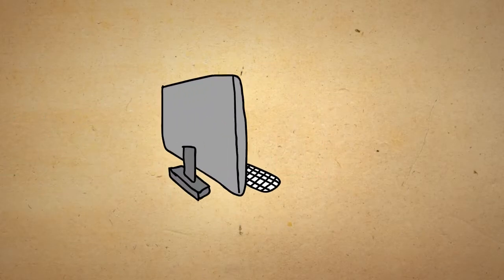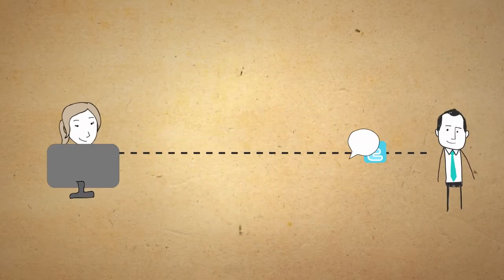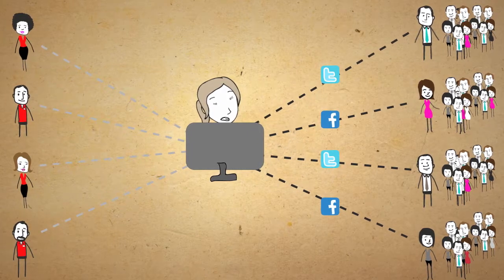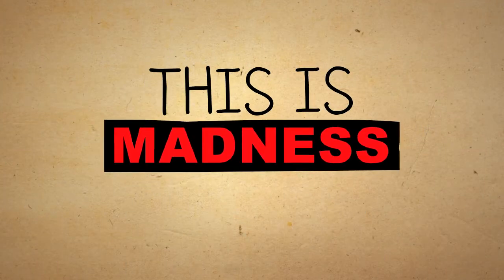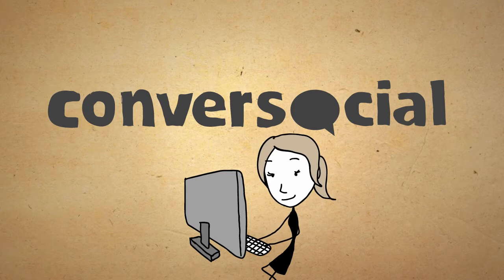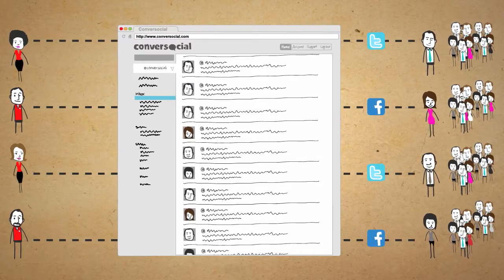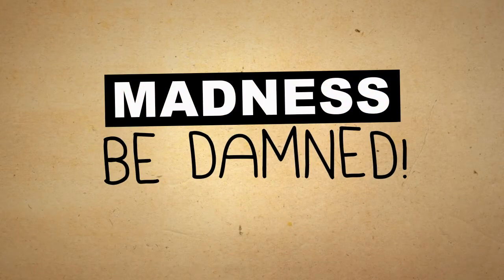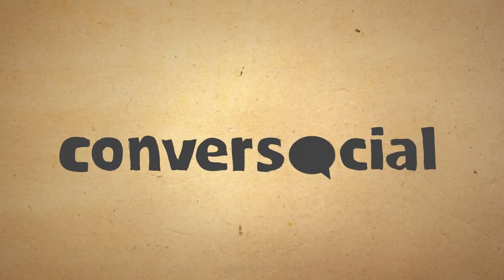What is Conversocial?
A quick overview of how Conversocial can help you to provide better customer service in Facebook and Twitter.